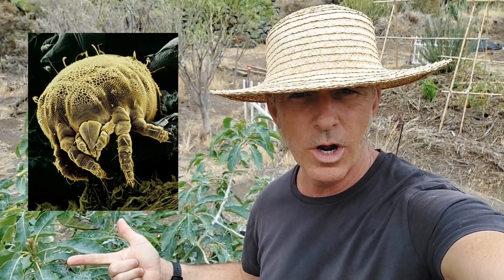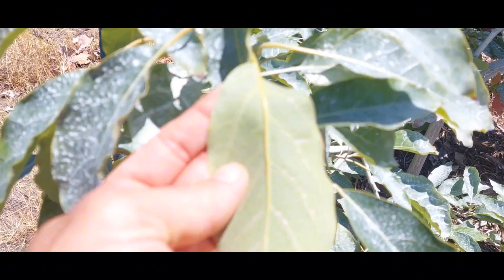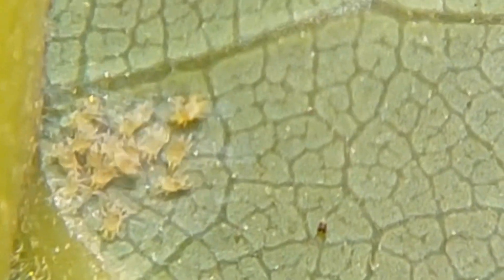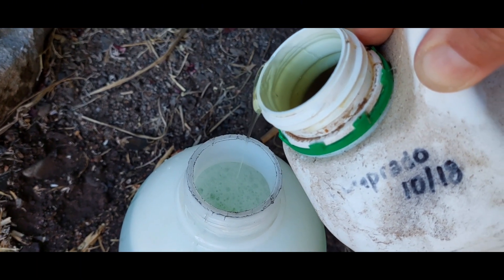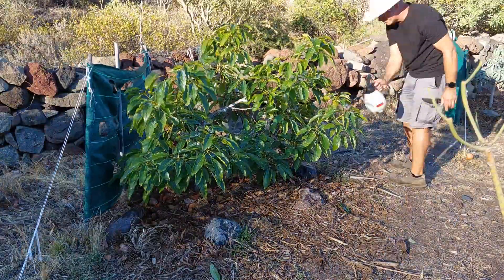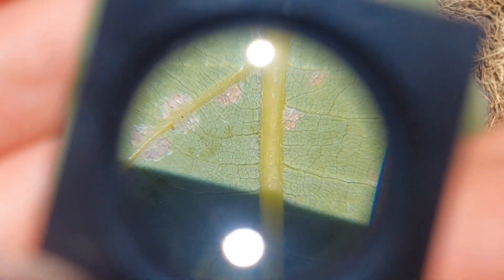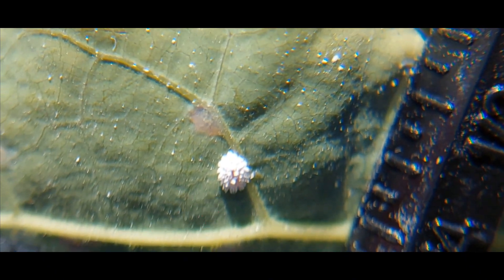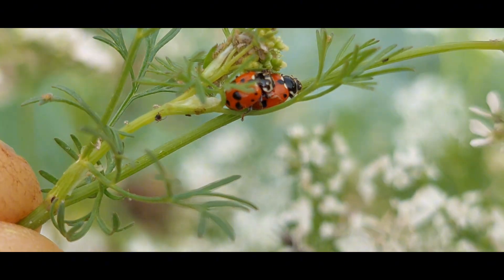Persea Spider Mites on Avocado Leaves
I have persea spider mites on my avocado leaves. How did I treat the spider mites? Avocado production can be greatly reduced by large infestations of spider mites. I used orange oil against the persea mite. It really helped to reduce the numbers of mites and save Avocado leaves.